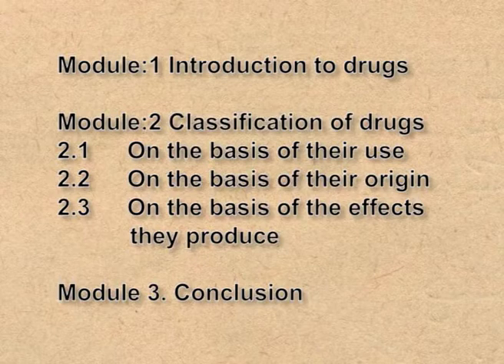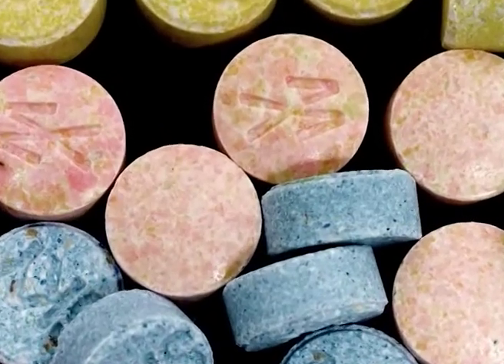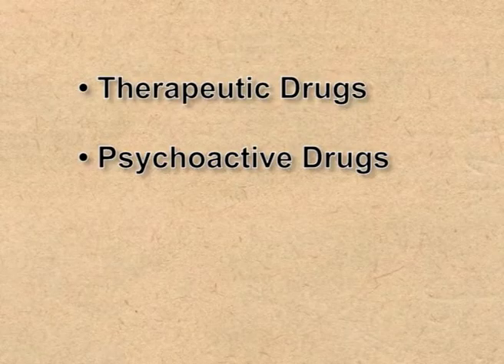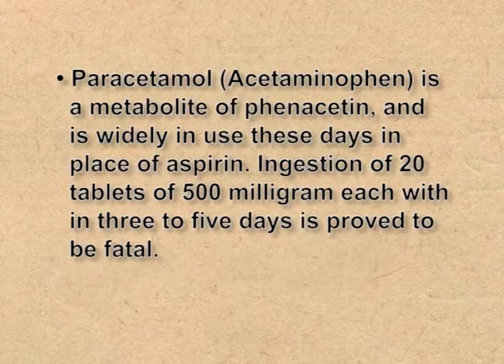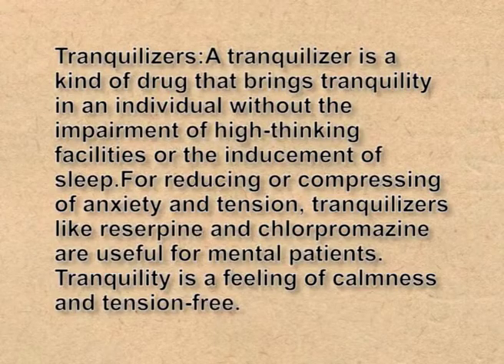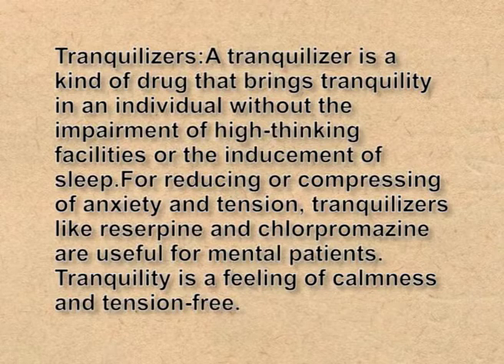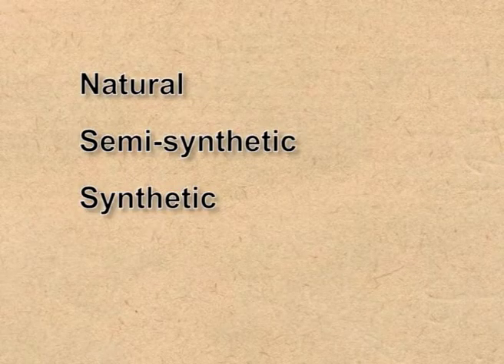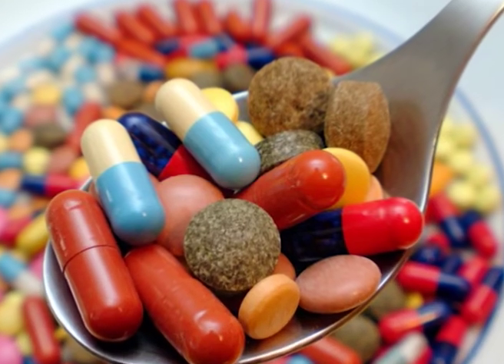Classification of Drugs (CH-06)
Subject : Forensic Toxicology
Course : UG Course in Forensic Science